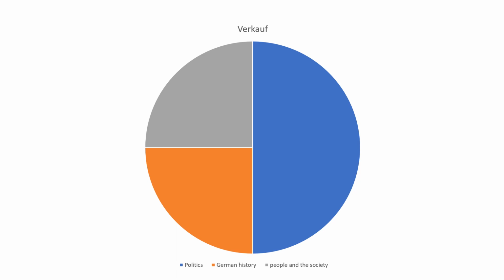Germany 🇩🇪 Citizenshiptest - Einbürgerungstest Naturalisationtest for Germany- Einbürgerungstest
In today's video, we will take a look at Naturalisation Test in particular. I will talk about who needs to take the test, if there are any exceptions, and also what type of questions are asked in Einbürgerungstest/ Naturalisation test.

🔴 ABOUT ME
My name is Shaima. I was born in Islamabad/ Pakistan, but moved to Germany when I was a kid. Right now I am working as a German teacher in Germany. And I have multiple years of experience in teaching German as a foreign language. That is one of the reasons, why I made this channel, where I teach German language and also talk about topics related to Germany. I will be more than pleased to teach you all about Germany and German.

I’m so happy you’re here!! 😊

STAY SAFE, STAY HEALTHY & LIVE LIFE

LOVE,
SHAIMA